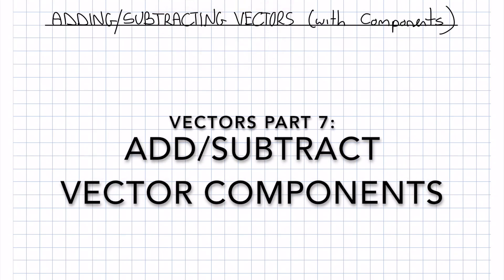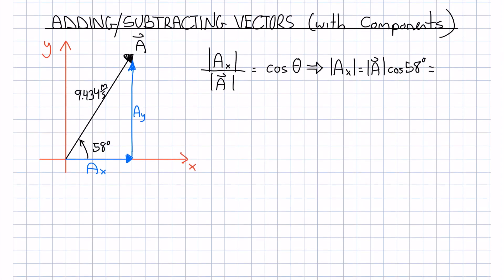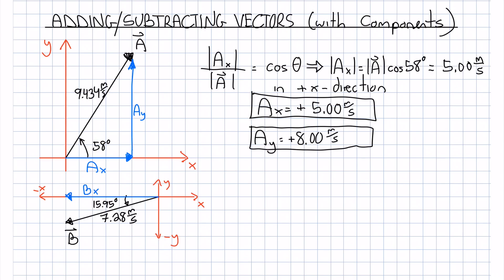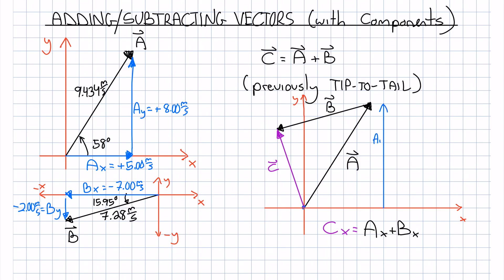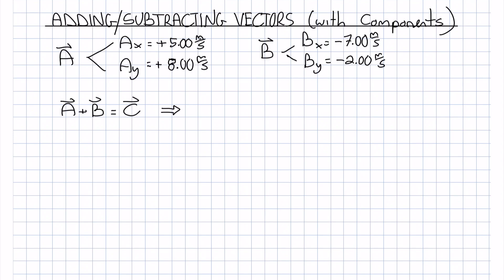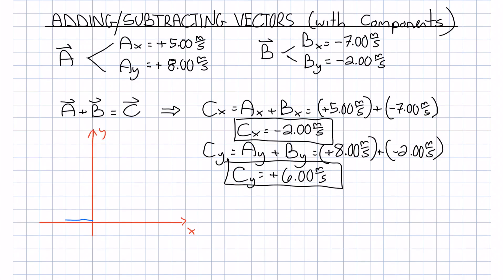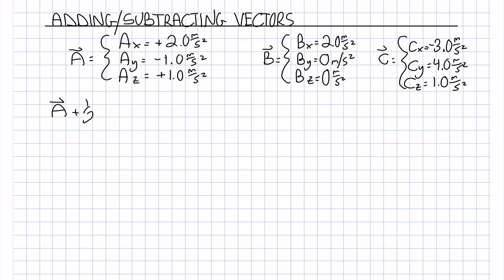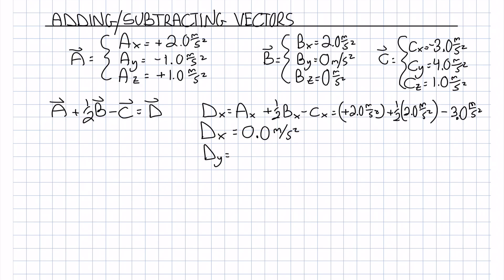Vectors Part 7: Add/Subtract Vectors with Components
This video gives examples on how to add/subtract vectors using vector components.